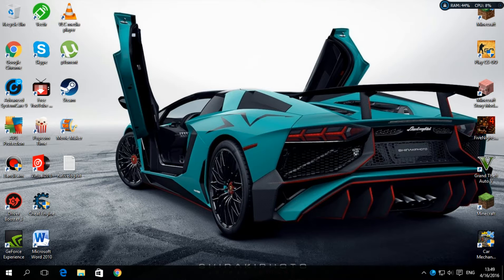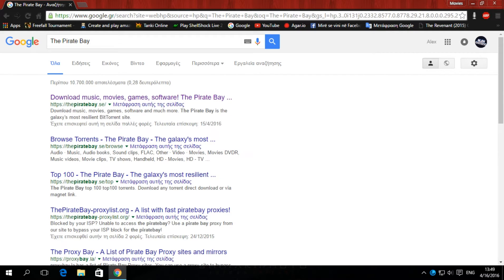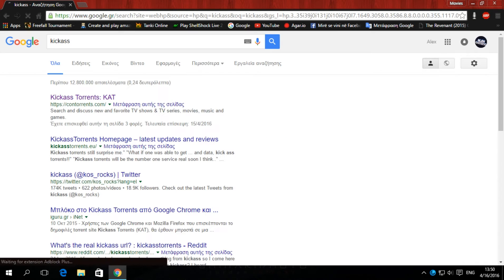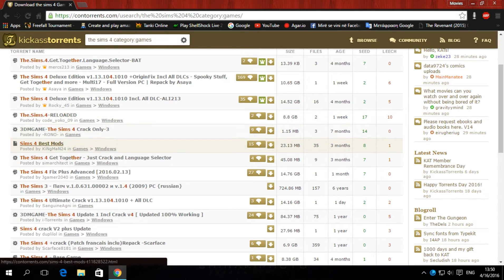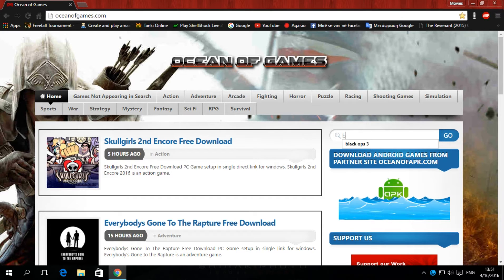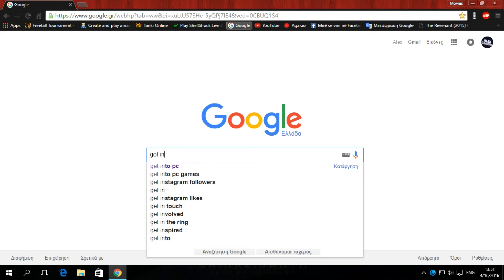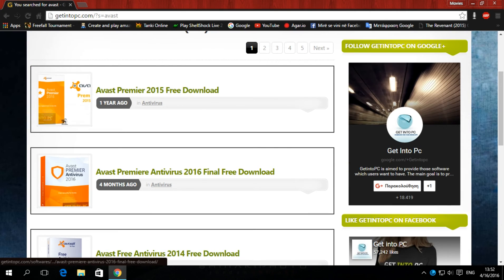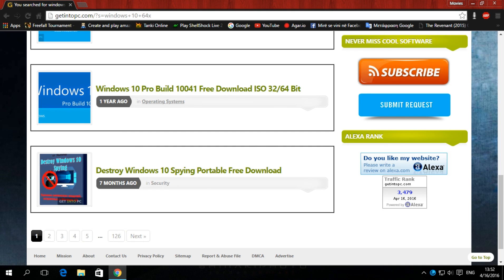Where You Can Download Music,Games,Software and Apps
Today i'm gonna to show you where you can download Music,Games,Software and Apps. You are asking where i can download Music,Games,Software and Apps i don't know any websites. So i have to show you 4 websites
▼▼▼Read Description▼▼▼

This is the 4 websites

NOTICE for the Pirate Bay: If Pirate Bay is not opening and it says you can't "connect" to Pirate Bay the server is Offline so if you want go the to the other websites or wait 1-2 hours to reconnect with Pirate Bay